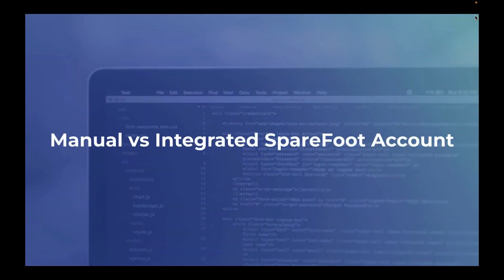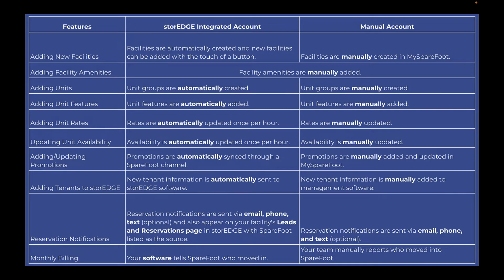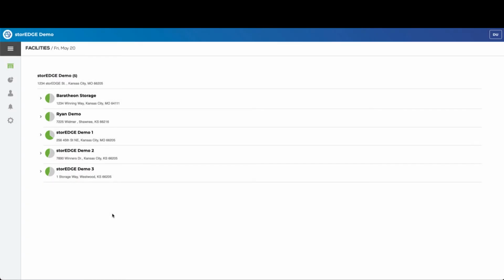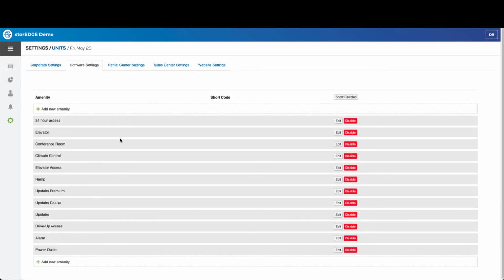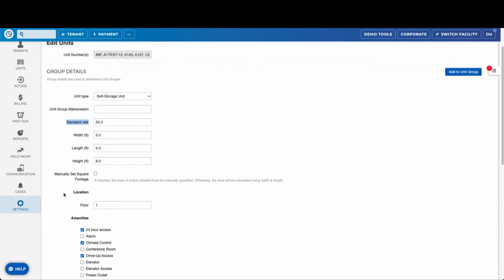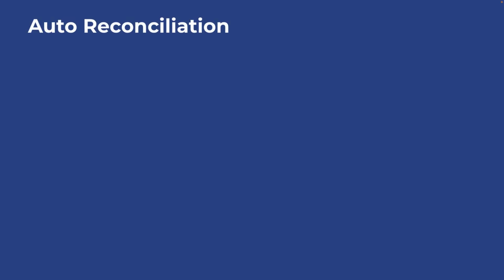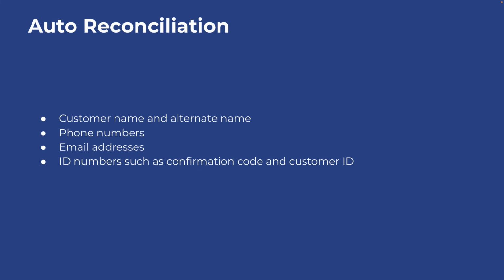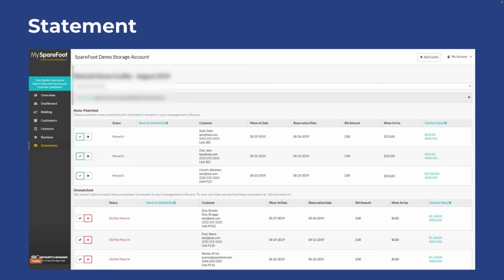Benefits of an Integrated SpareFoot Account - storEDGE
This video will walk through the benefits of integrating your storEDGE software with SpareFoot and the key differences between a manual and an integrated SpareFoot account.